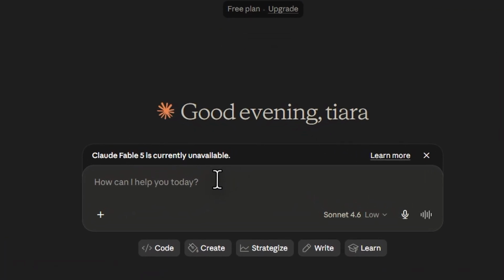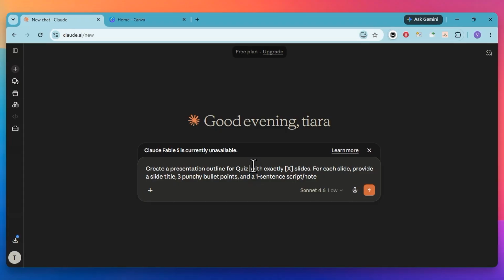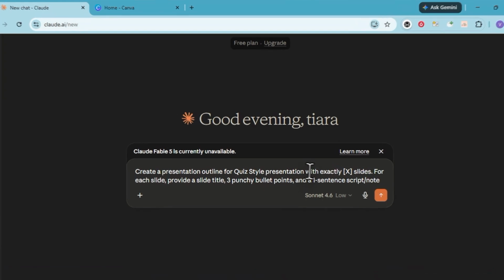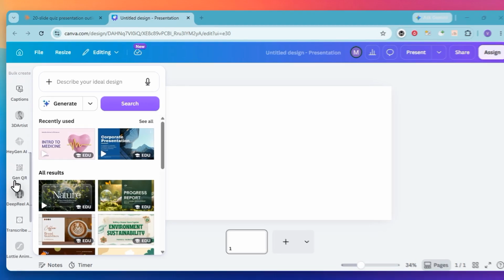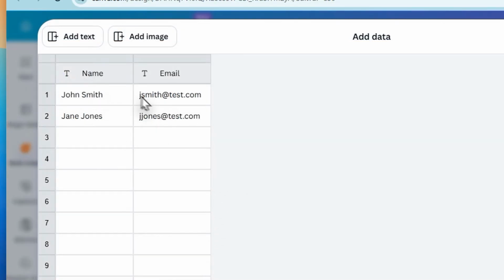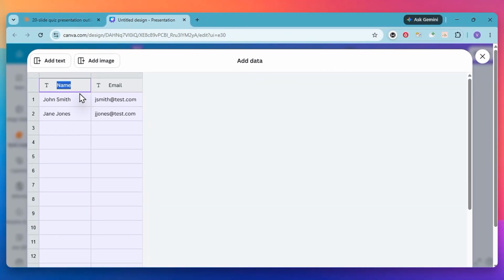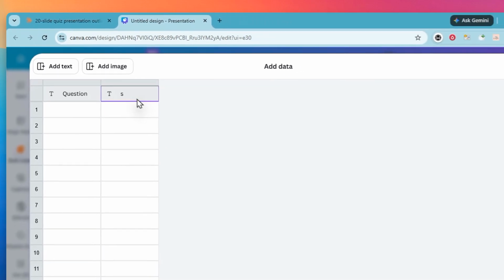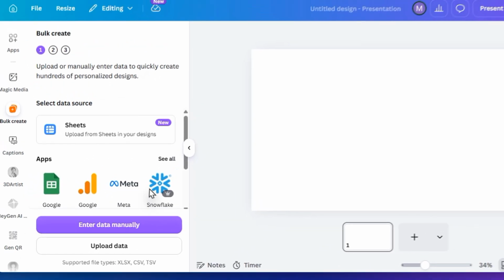How To Use Claude To Create Presentation Outlines In Canva (Full Guide)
Learn how to streamline your workflow by using Claude AI to generate professional presentation outlines that you can easily import into Canva. This tutorial covers the most efficient way to structure your slides using AI and move them into Canva for design.

In this video, you will learn:
• How to prompt Claude for structured presentation topics
• How to format your outline for easy Canva integration
• Tips for refining AI content for better slide decks
• The fastest way to move text from Claude to Canva Magic Design